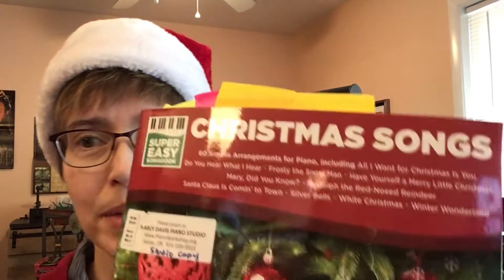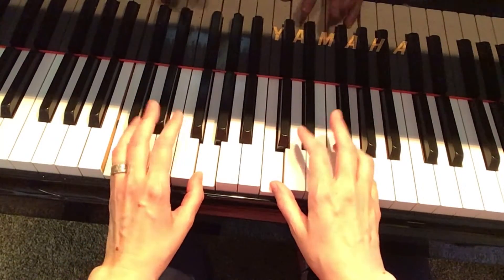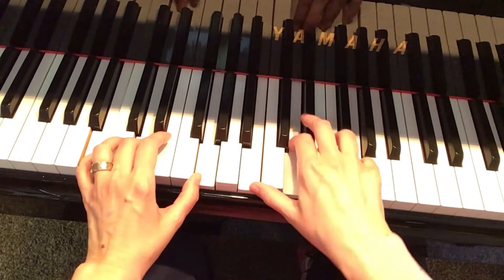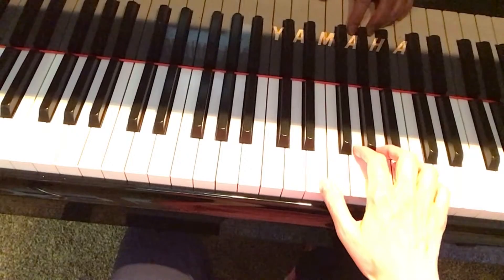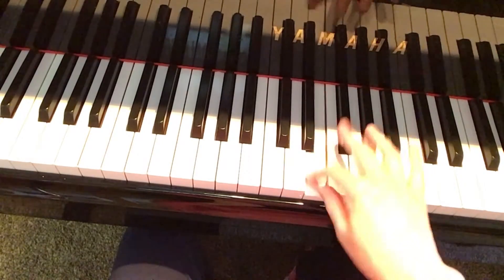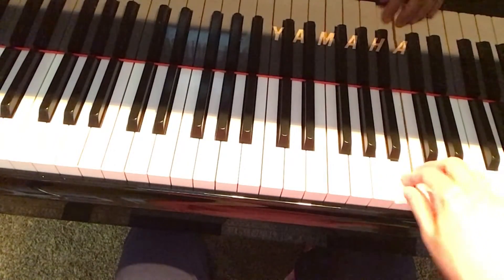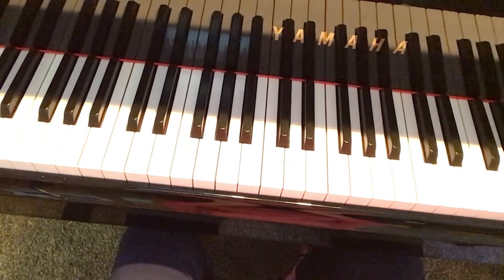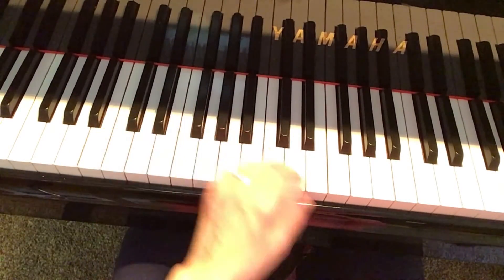Silver Bells - Beginner Piano Tutorial - Easy - Melody and Chords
Learn more about piano lessons for adults at:
QuickStartPiano.com
or
Visit the Studio Facebook Page:
Facebook.com/MarcyDavisPianoStudio